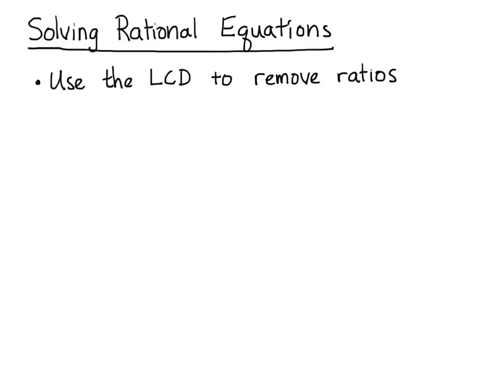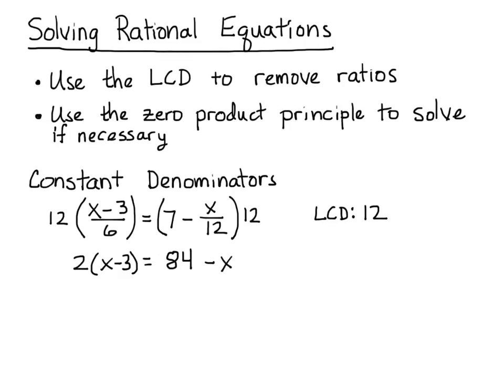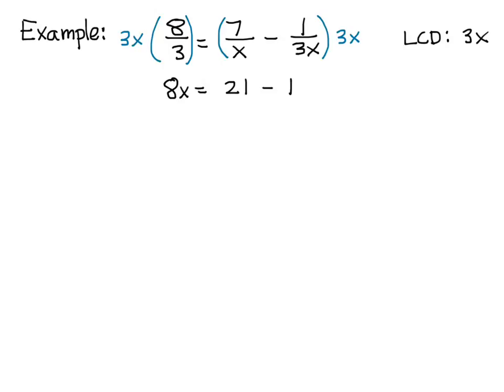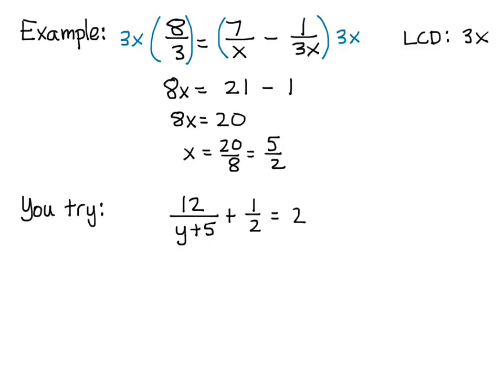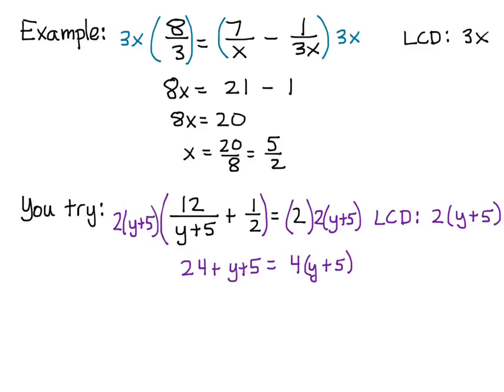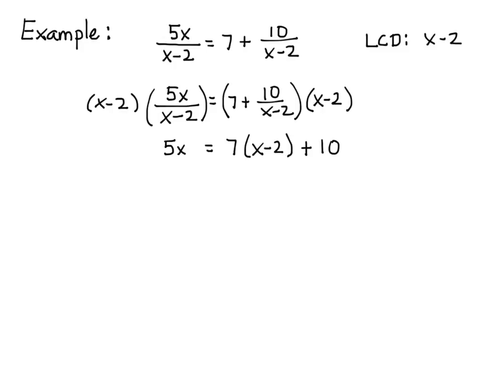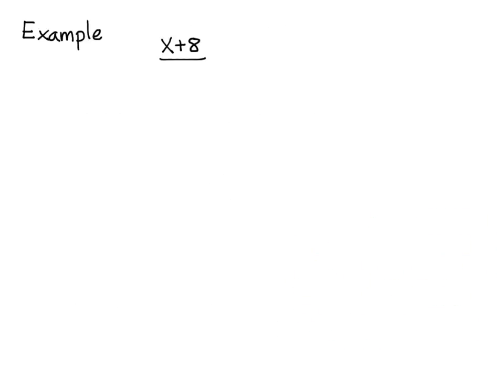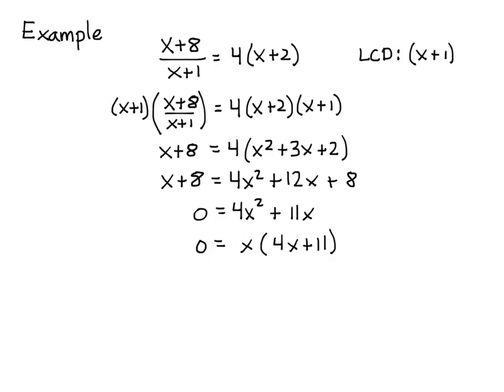Solving Rational Equations